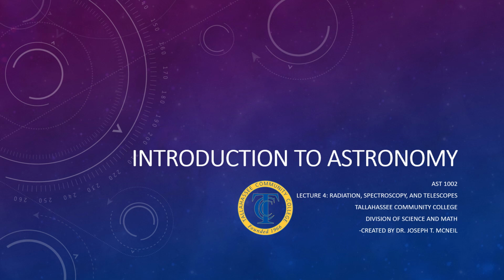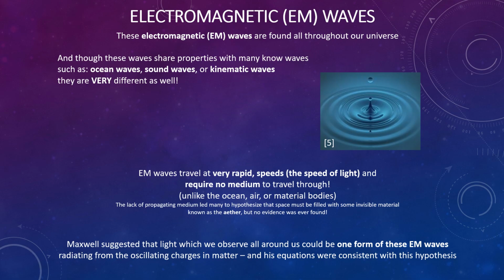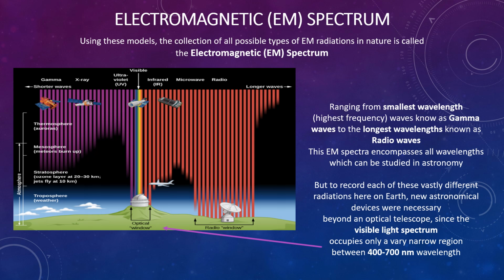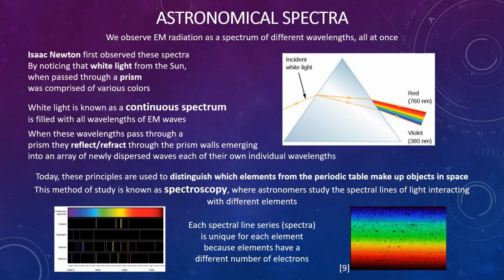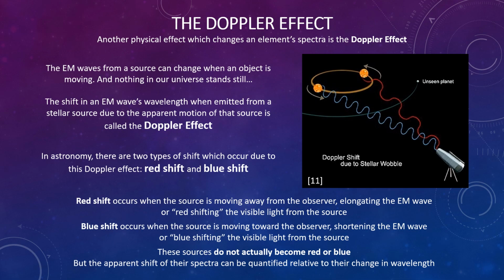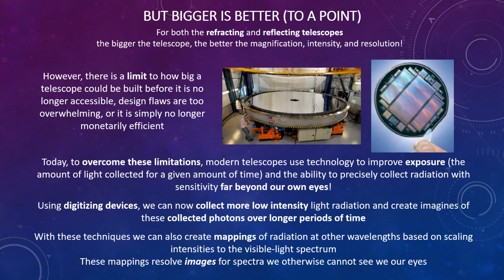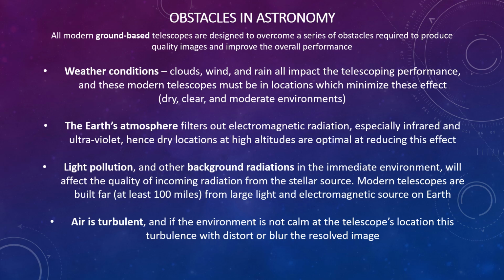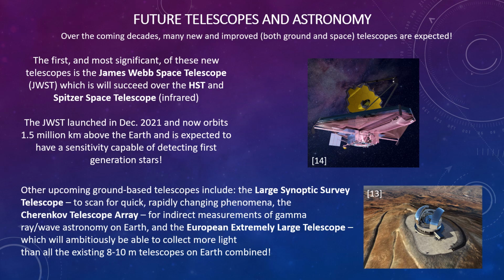AST 1002 Lecture 4 (Narrated)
AST 1002 Lecture 4: Radiation, Spectroscopy, and Telescopes